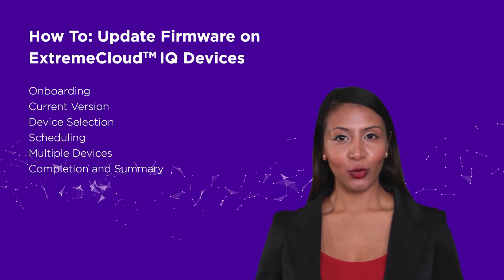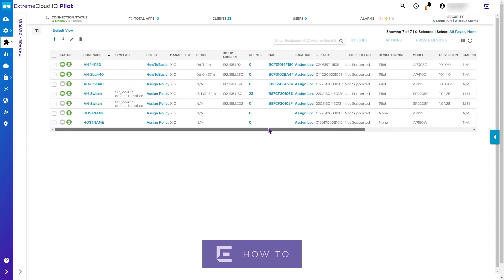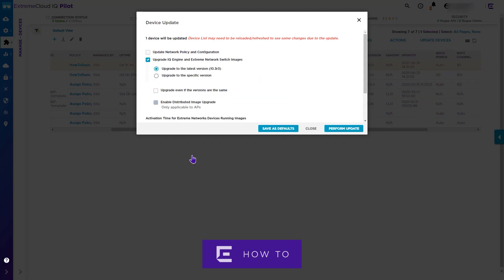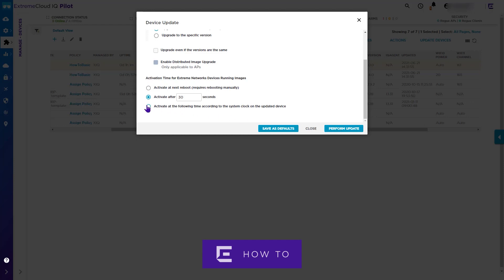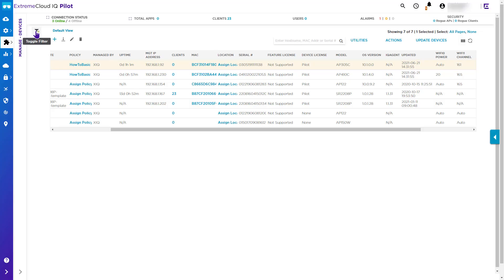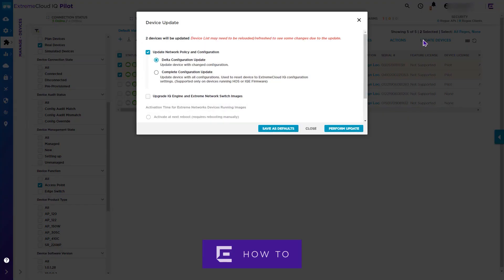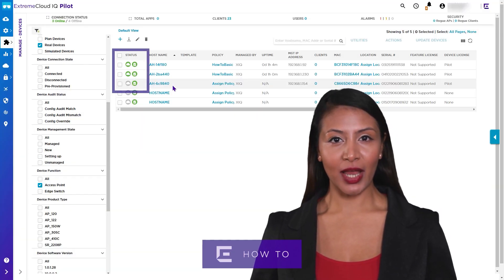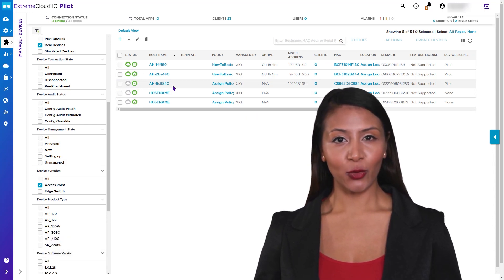How To: Update Device Firmware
In this video, we will show you how to upgrade the firmware on your ExtremeCloud devices.

If you do not have an ExtremeCloud IQ account, you can register for one for free